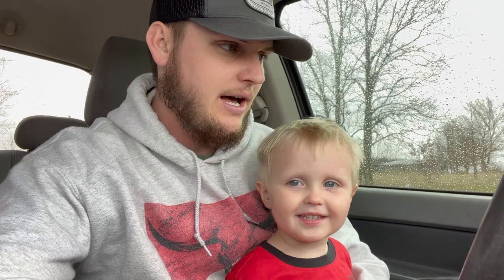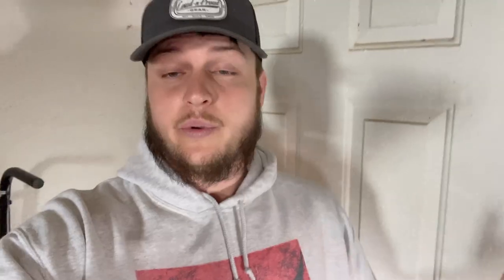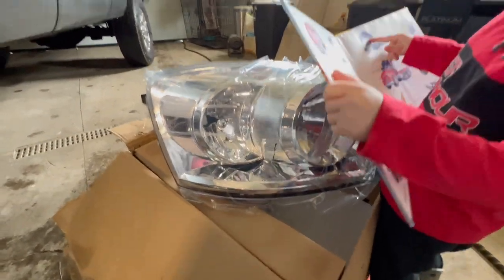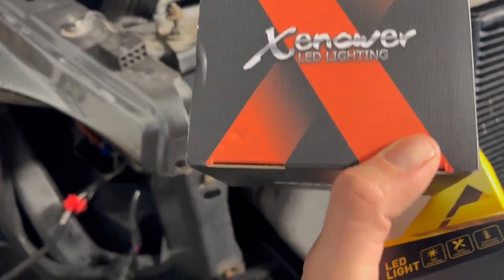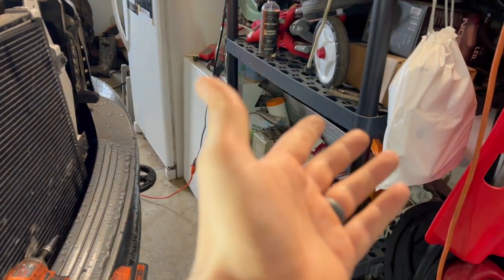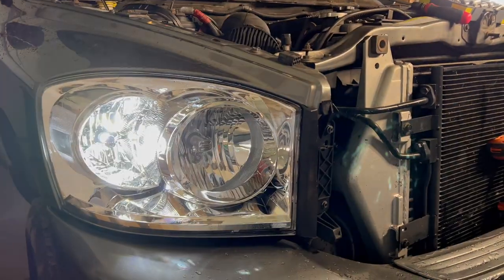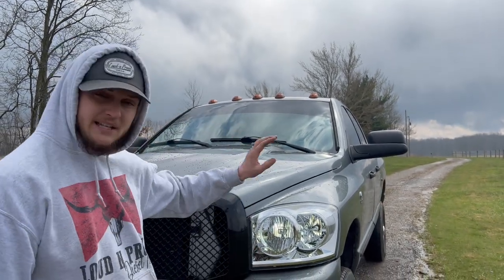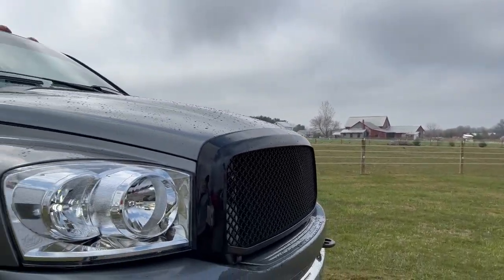Wife's cummins is STILL broken after I thought it was fixed!!!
Use code: App-8,000-Entries

Send stuff here:
U.S.A.